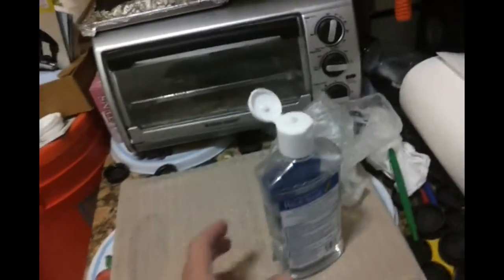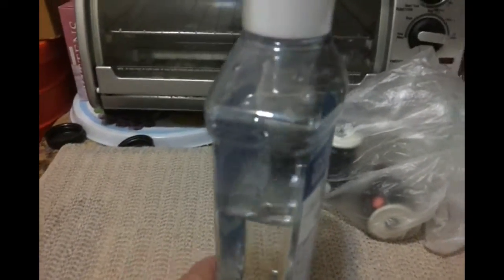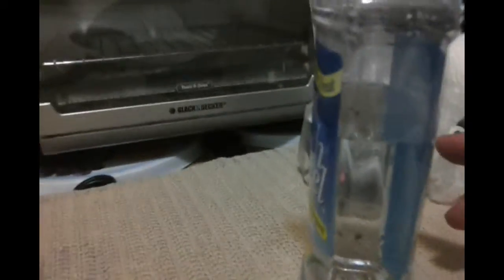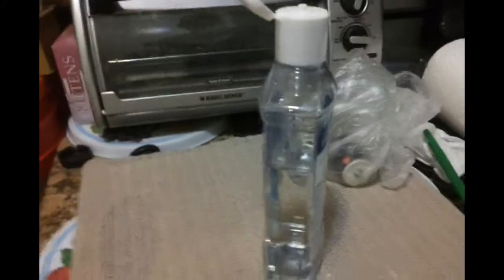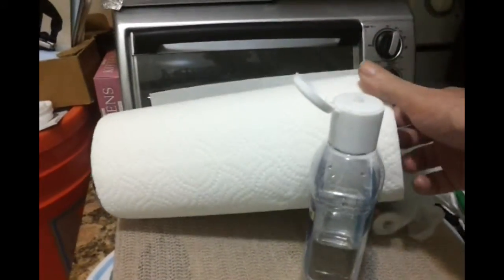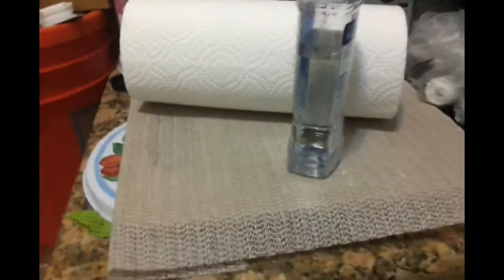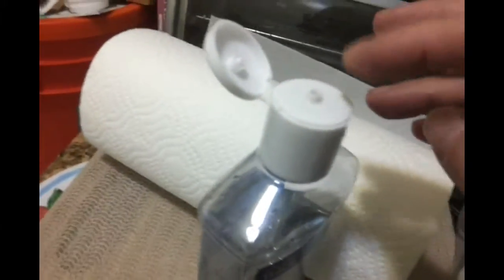Gnats Killed With Witch Hazel - Dickenson's Brand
Here is another way to kill those tiny gnats without pesticides.  I discovered about five years ago that the tiny hole in the Dickenson's brand of witch hazel allow the gnats to barely crawl in, but they can't find their way out.

I get my witch hazel from the Rite Aid Pharmacy 24 hour store.

The video is from one my AT&T Cell Phone called "Samsung 4G Infuse" model and here is the URL where you can learn more about this model of an Android Cell Phone:

The format from the mobile phone is the MP4 encoding scheme.
I use the suite of programs from AVS4YOU to convert them into the HD 720 x 1280 WMV

The lifetime plan is $59.00 - And the annual amount is $39.00.
The converter is now version 8.4 and there is more than just the converter that you get with your $59.